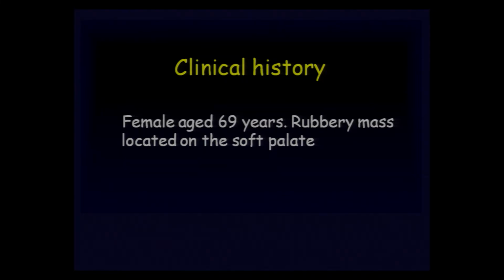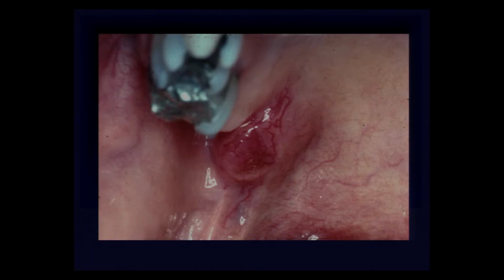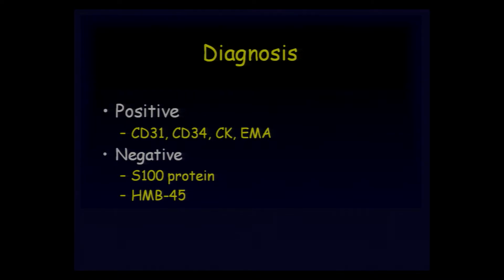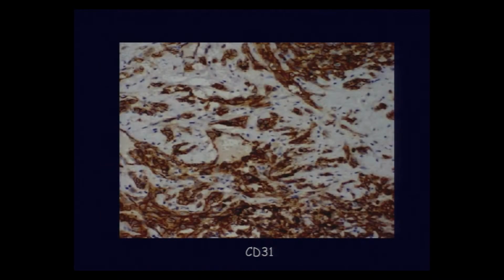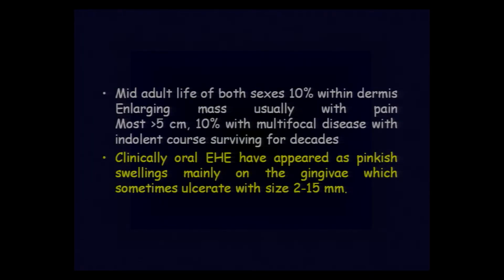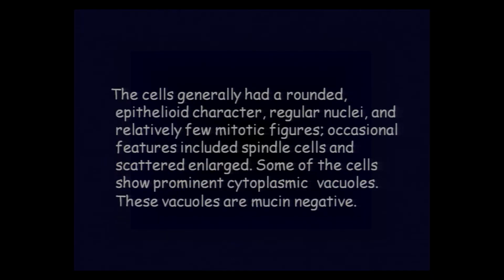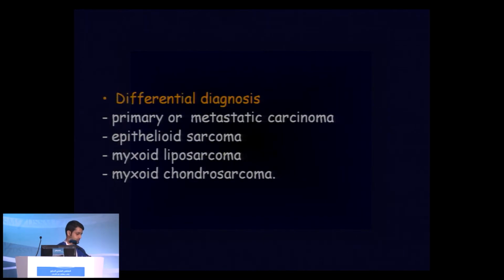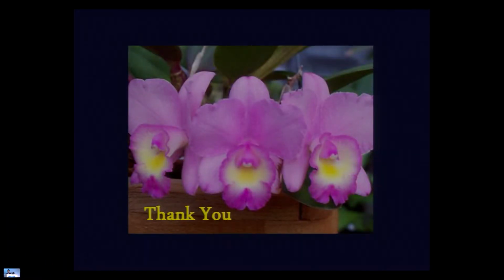7thdssm-An Unusual Swelling In The Soft Palate, Diagnosis Challenge